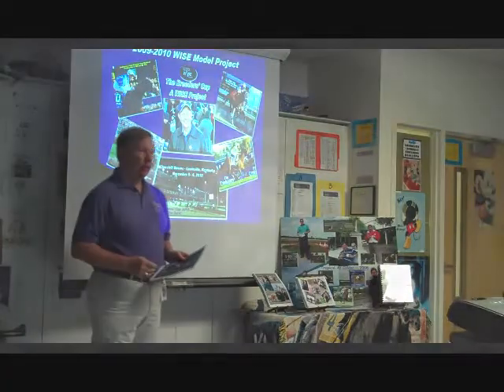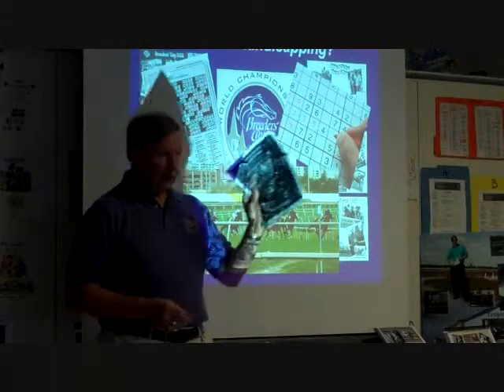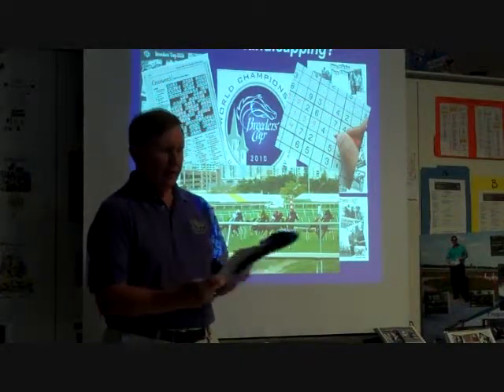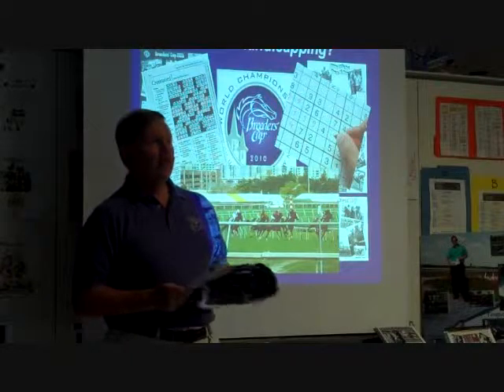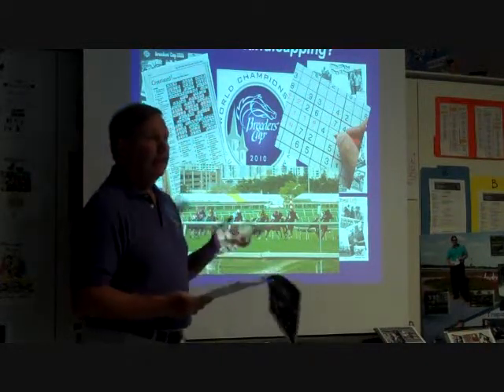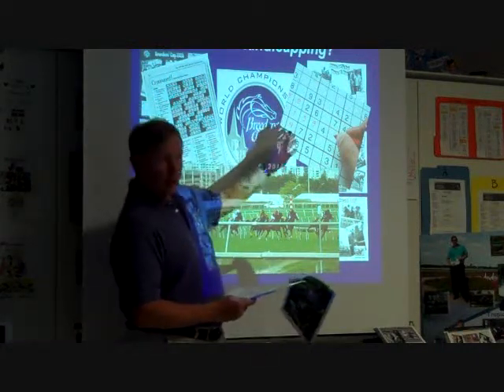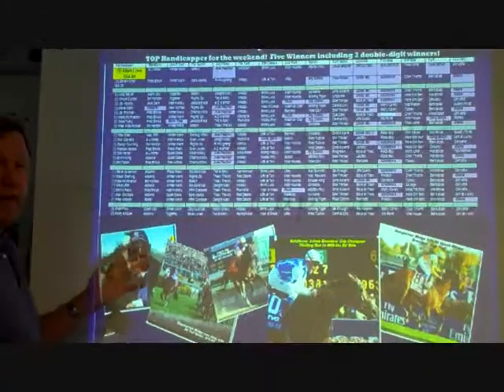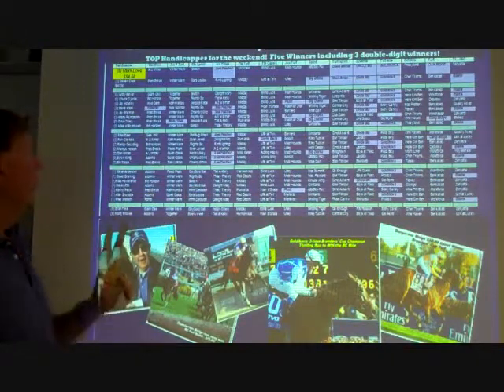WISE Model Presentation